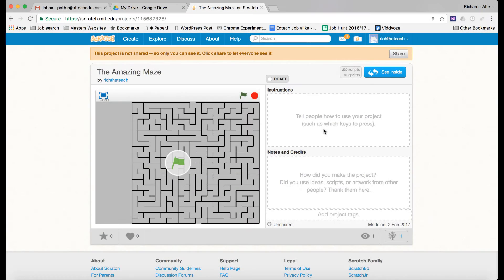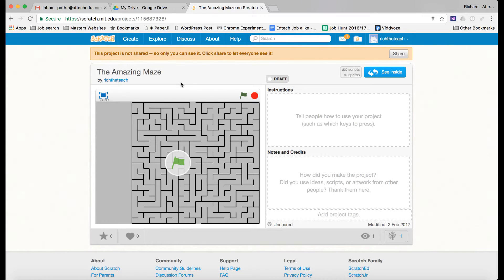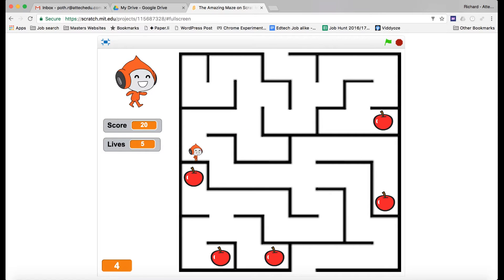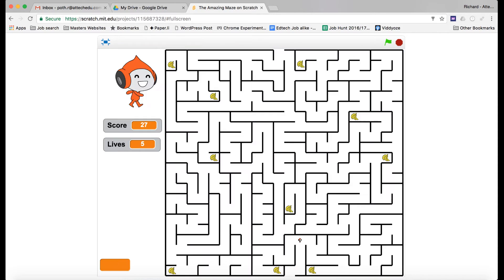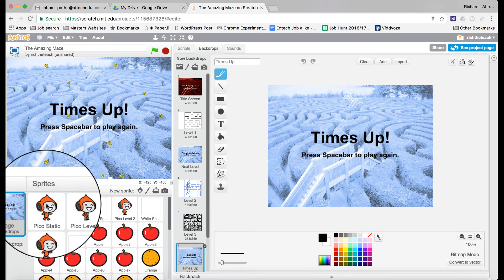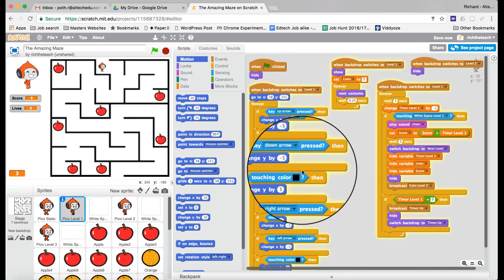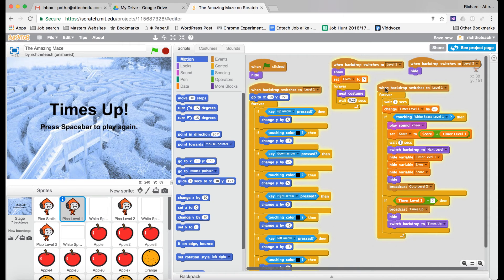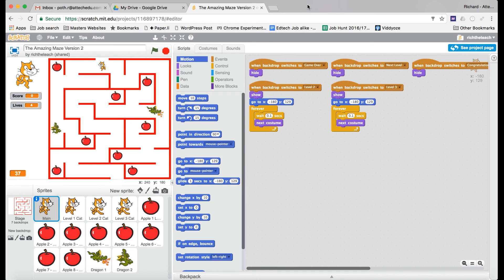Scratch MIT How to Build a maze game in Scratch- Forget about Minecraft! Coding for younger students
Create your World of Warcraft games!

Scratch from MIT is an incredible tool to get your students to begin to understand coding. There are so many cross curricula links that can be built into working with scratch on projects.

This is an overview of a game that I created for a project I did with Grade 3 - 5 (year 4 - 6) students. We all learned how to create a game together. From creating levels to using different screens for opening, new level, game over etc.

Scratch really supports learning about problem solving. Changes need to be made on a regular basis to ensure a game runs the way that you want it to run.

This series of videos will support you in building a working game based on the idea of a maze. I will help you step by step create the game. I will use these tutorials in a way that students can follow as well, so if you wanted to use these videos as a way to support students then please use them in the classroom.

Check out other new Google Features in the following Playlist, including the New Google Sites and New Team Drive.